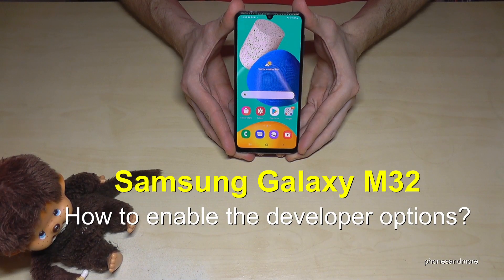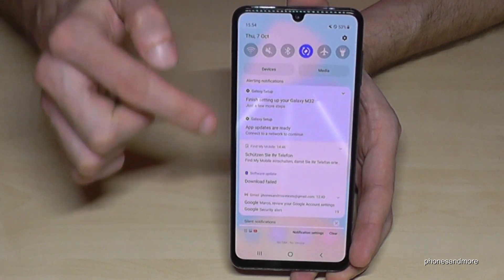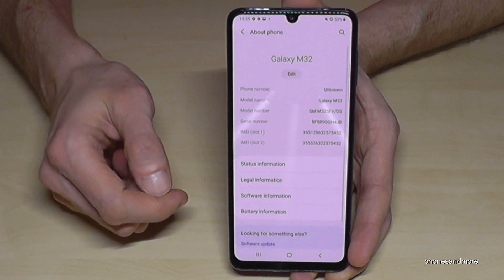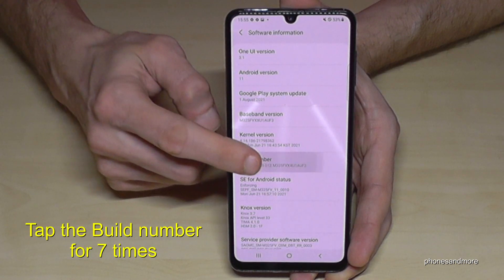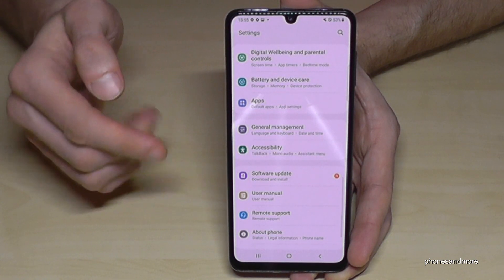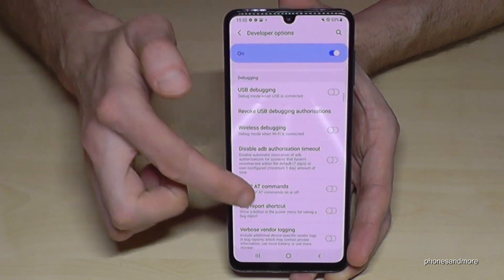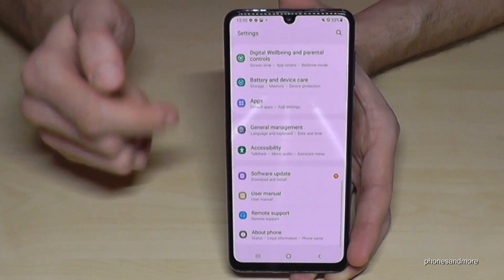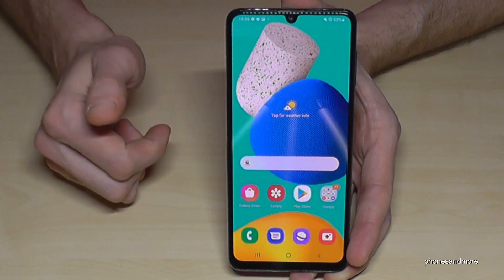Samsung Galaxy M32: How to enable the Developer Options? for USB Debugging etc